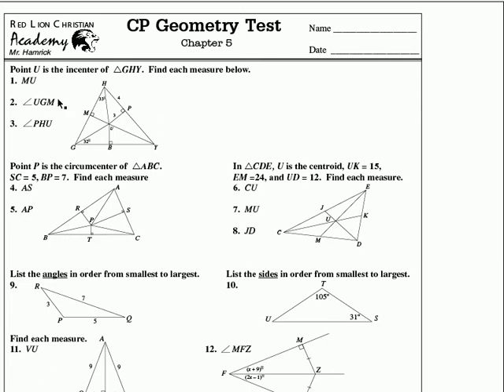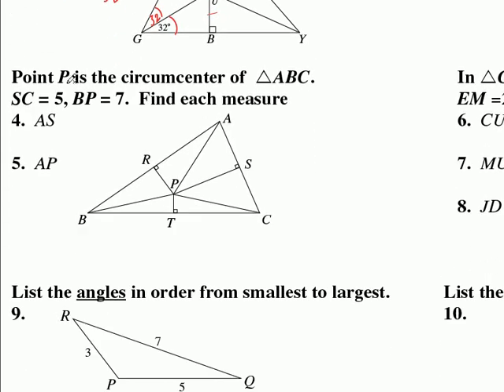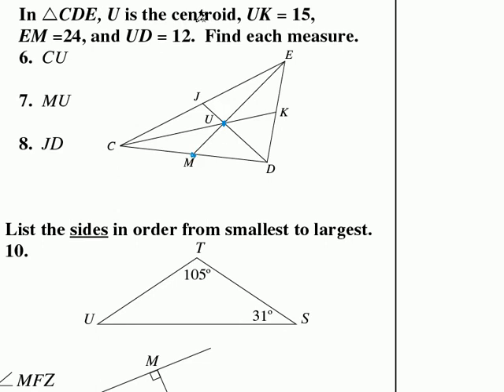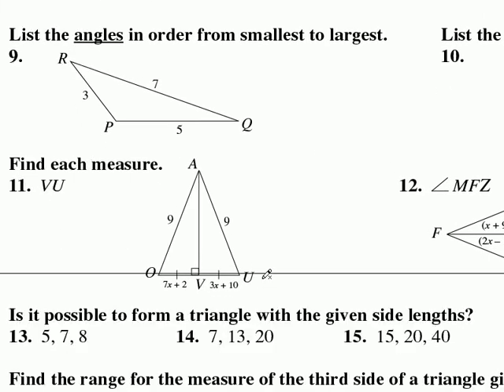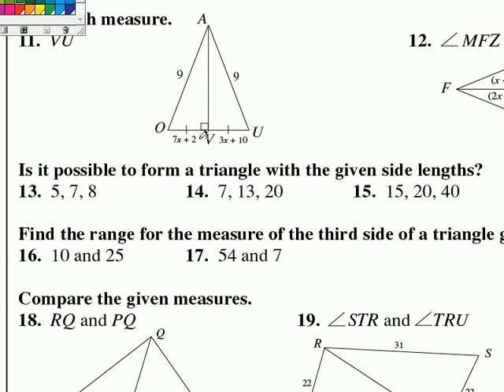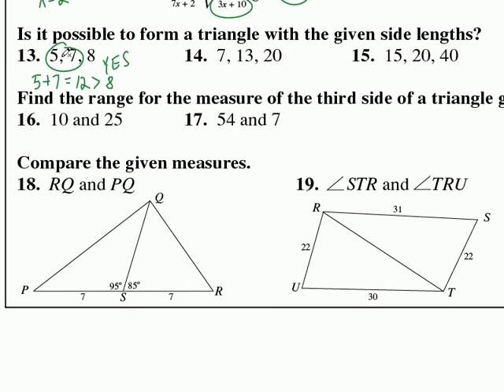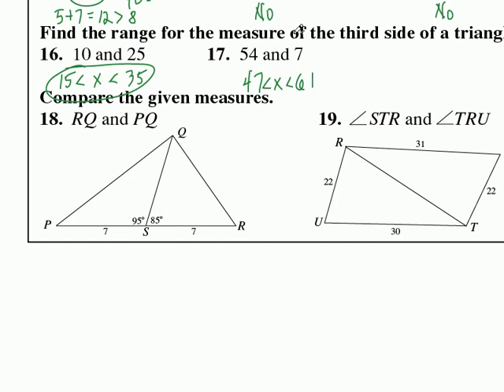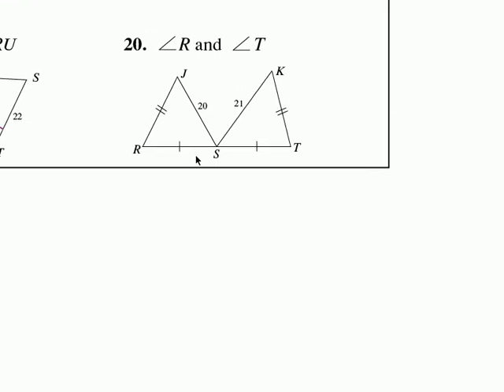3 Chapter 5 Review for Final Exam